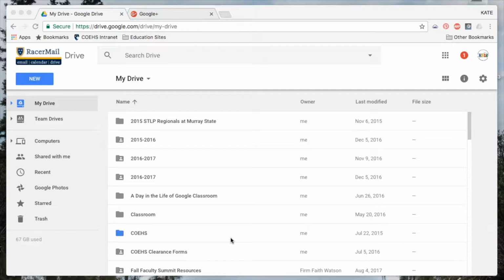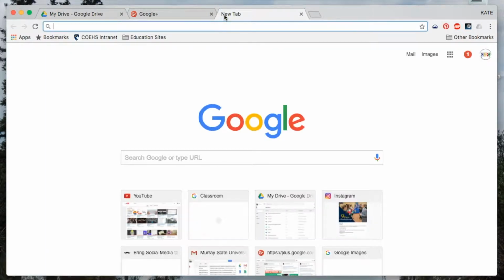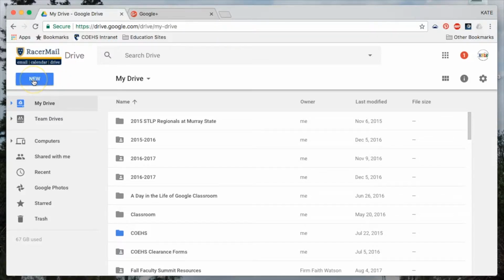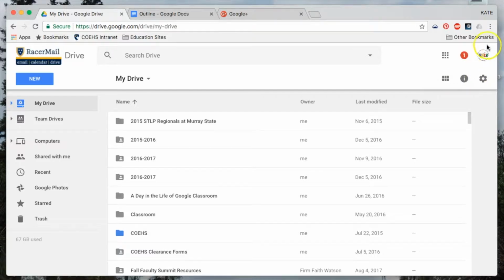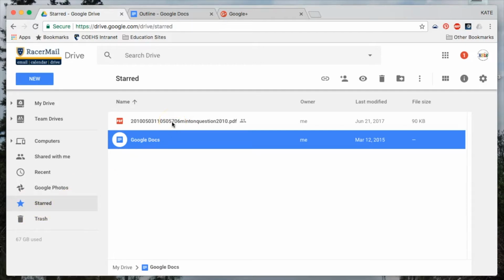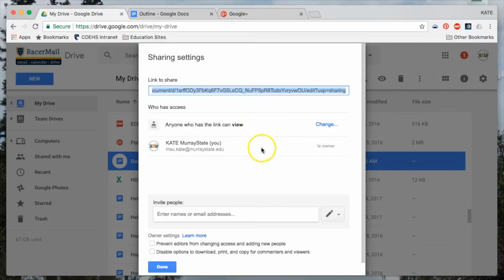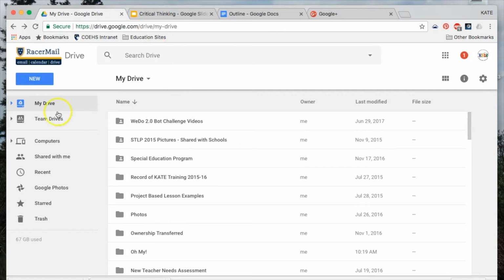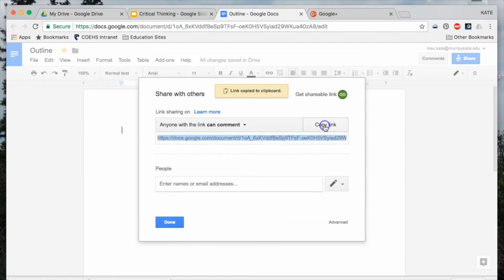Let's Learn About Google Drive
This is the first video for an online class taught by KATE.  This video introduces Google Drive and goes into detail on the basics of using it.

4:15 What is Google Drive?
7:00 How do I get into Google Drive?
10:00 Changing Your Settings
14:00 New Folder/File
17:40 New Google Doc
20:15 My Drive
23:40 Team Drives
25:40 Shared With Me
26:50 Recent
27:58 Starred
29:15 Trash
31:00 Back to My Drive/Get a Shareable Link
36:40 Menu/Preview